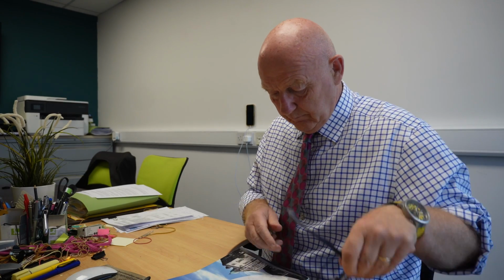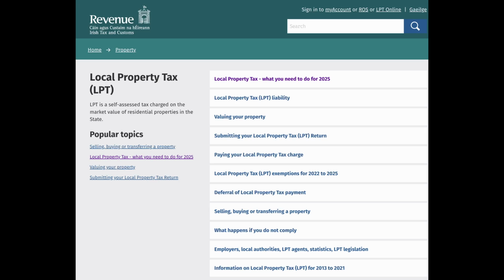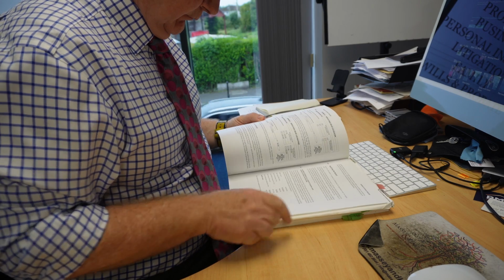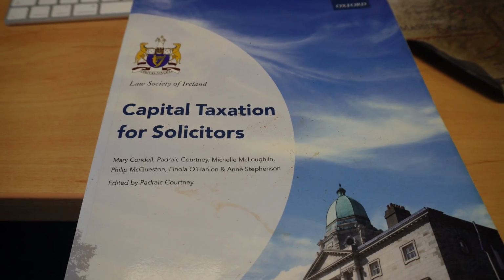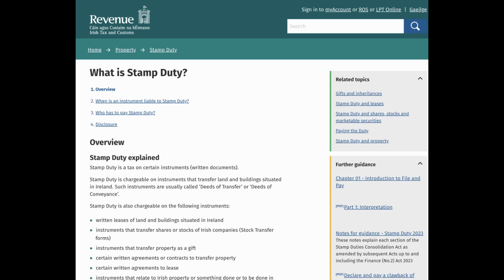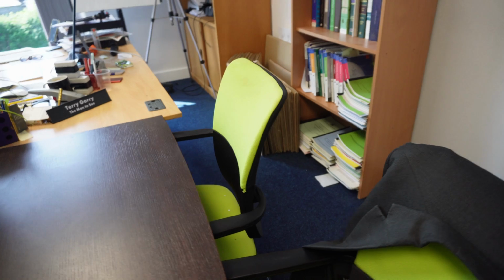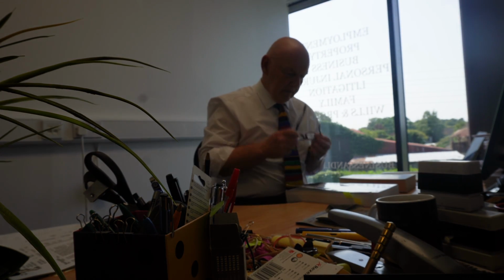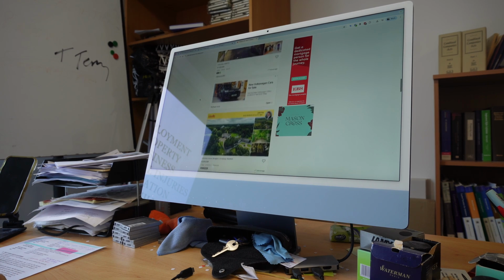Tax considerations and implications when buying property in Ireland